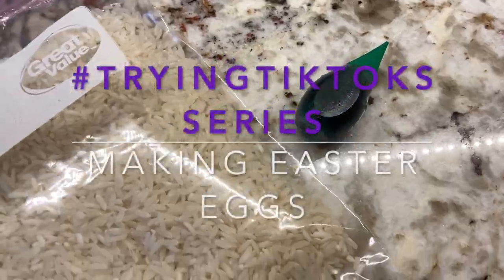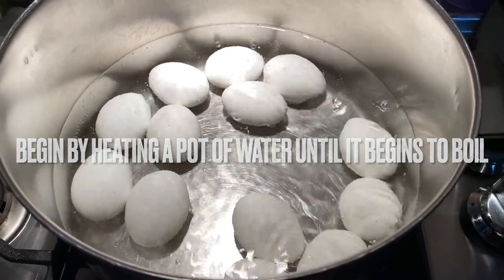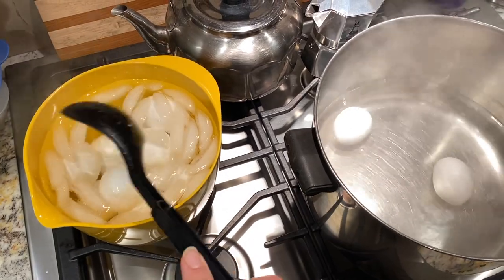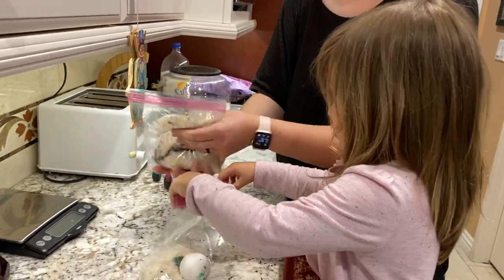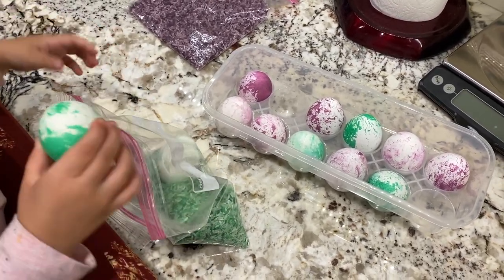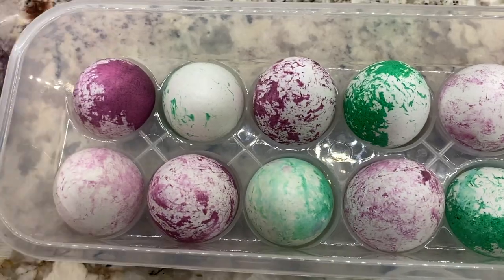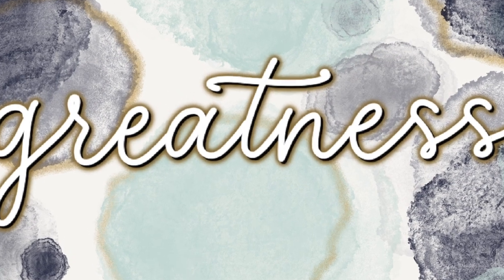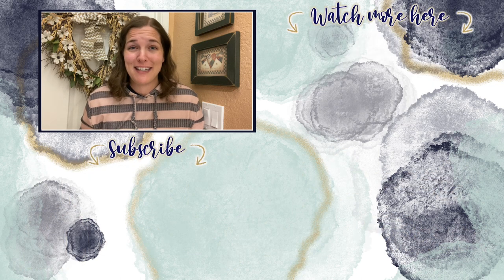Dying Eggs With Aubrey | TRYINGTIKTOKS SERIES | Plus A Bonus DIY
I saw a new way to dye eggs on TikTok and I thought it would be a fun activity to do with Aubrey. In this video I also share my easy method for hard-boiling eggs. To do this activity, you will need hard-boiled eggs, ziplock bags, food coloring and rice.

About Us:

Our channel, Limabean Living, covers:
-SAHM Life
-Cooking & Baking
-Encouraging mathematical development in children
-Cleaning
-Car Maintenance
-Smart Home Devices
-DIYs
-Frugal Living